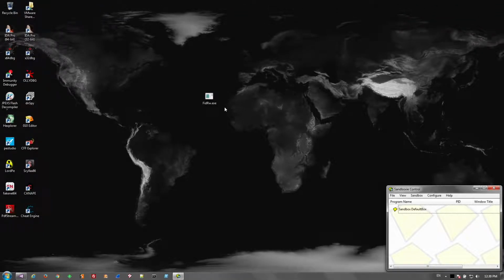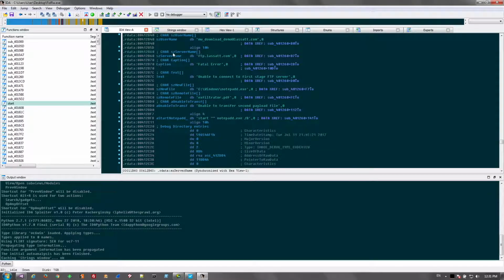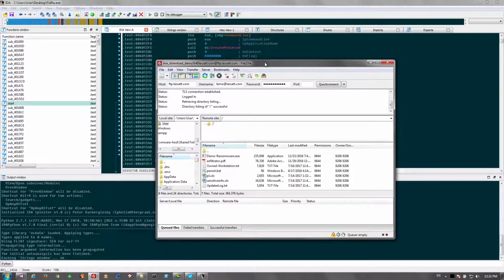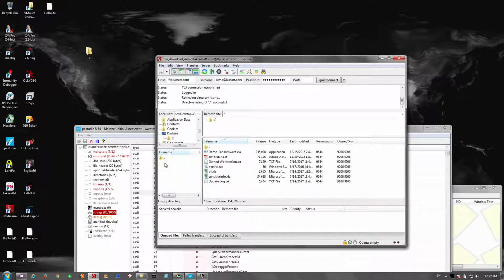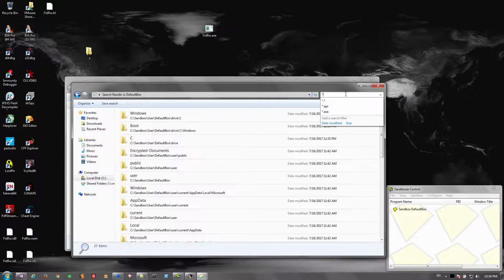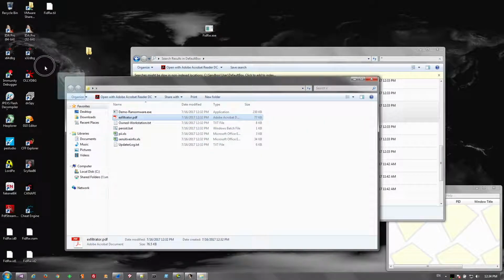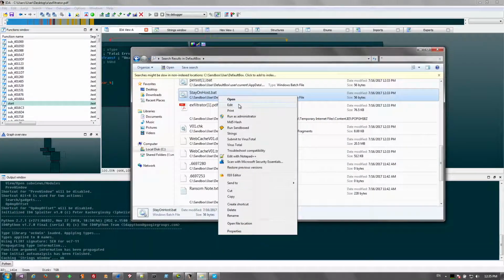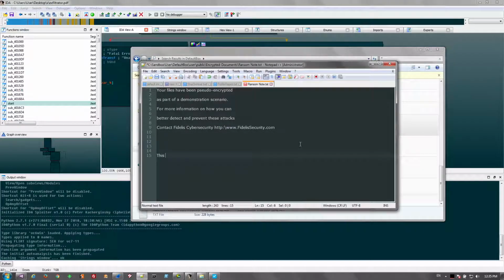Malware Analysis Fidelis Ransomware Demonstration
Ring Ø Labs is a Reverse Engineering site dedicated to analyzing malware, researching emergent security topics, and hacking the planet.

Here are some approaches in reverse engineering a malware sample:

Reverse engineer: The most obvious approach is to completely reverse engineer a piece of malware. This obviously takes a great amount of time, so other approaches are more practical.
Exploitation techniques: Another approach you can take is to focus on the exploitation techniques of a piece of malware. Occasionally you will see a piece of malware that is using a new exploitation technique, or is exploiting a zero-day vulnerability. In this case you may be interested only in the specific exploitation technique so you can timebox your analysis and only look at the exploitation mechanisms.
Obfuscation: Malware will often obfuscate itself and make itself difficult to analyze. You might come across malware that you have seen before without obfuscation. In that case you may only want to focus on reverse engineering the new parts.
Encryption methods: A common type of malware these days is ransomware. Ransomware essentially encrypts the victim's files and locks them up so that they can't be accessed or read. Oftentimes the authors of ransomware will make mistakes when they implement the encryption mechanisms. So if you focus your research on the encryption mechanisms you might be able to find weaknesses in their implementation and/or you might be able to find hard-coded keys or weak algorithms.
C&C communication: This is something that is pretty commonly done when looking at malware. Analysts often want to figure out what the communication protocol is between a piece of malware on the client's side and the server on the command and control side. The communication protocol can actually give you a lot of hints about the malware’s capabilities.
Attribution: Murky area - kind of like a dark art. It usually involves a lot of guesswork, knowledge of malicious hacking teams and looking at more than one piece of malware.
Categorization and clustering: You can reverse engineer malware from a broader point of view. This involves looking at malware in bulk and doing a broad-stroke analysis on lots of different malware, rather than doing a deep dive.
Techniques

Now, let’s look at techniques that can be utilized while analyzing malware.

First of all, we use static analysis. This is the process of analyzing malware or binaries without actually running them. It can be as simple as looking at metadata from a file. It can range from doing disassembly or decompilation of malware code to symbolic execution, which is something like virtual execution of a binary without actually executing it in a real environment.
Conversely, dynamic analysis is the process of analyzing a piece of malware when you are running it in a live environment. In this case, you are often looking at the behavior of the malware and looking at the side effects of what it is doing. You are running tools like process monitor and sysmon to see what kinds of artifacts a piece of malware produces after it is run.
We also use automated analysis. Oftentimes if you are looking at malware you want to automate things just to speed up the process to save time. However, use caution, as with automated analysis sometimes things get missed because you are trying to do things generically.
If a piece of malware contains things like anti-debugging routines or anti-analysis mechanisms, you may want to perform a manual analysis. You need to pick the right tools for the job. Imitation or the use of any acts depicted in these videos is solely AT YOUR OWN RISK.  We (including YouTube) will not be held liable for any injury to yourself or damage to others resulting from attempting anything shown in any our videos. We do not endorse any specific product and this video is not an attempt  to sell you a good or service. These videos are free to watch and if anyone attempts to charge for this video notify us immediately. By viewing or flagging this video you are acknowledging the above.